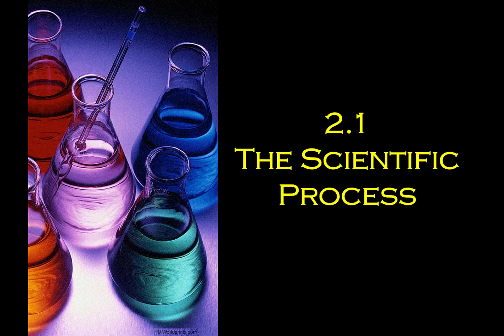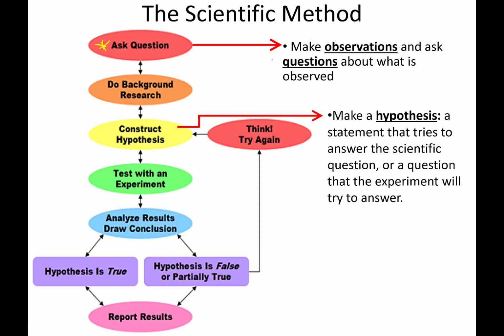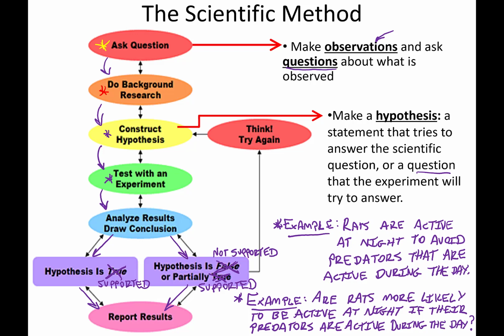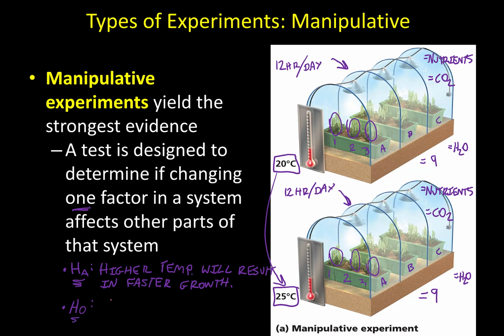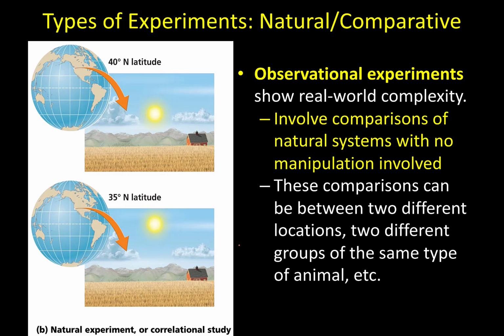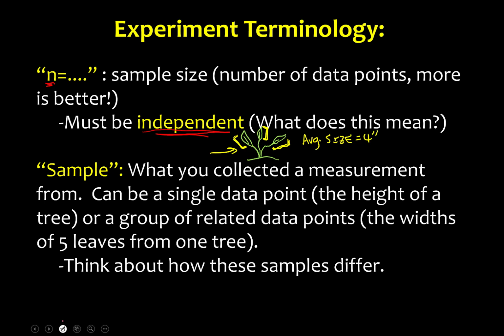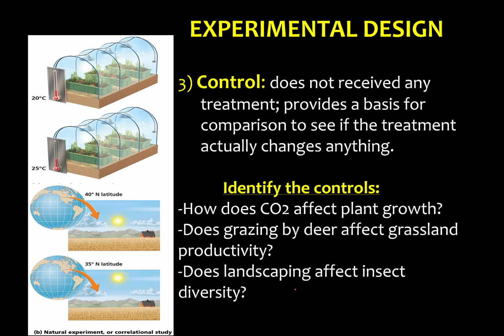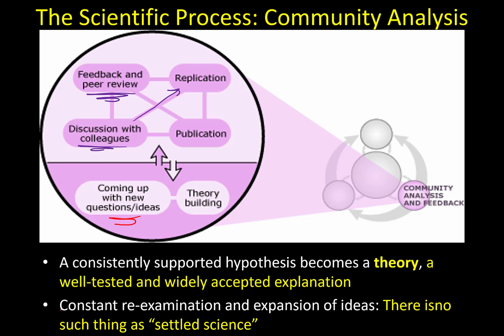BIOL 130 Lecture 2 Science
This lecture provides an introduction to the scientific process and experimental design. My dog also makes a cameo in the first 5 minutes (you can hear her whining for attention in the background).